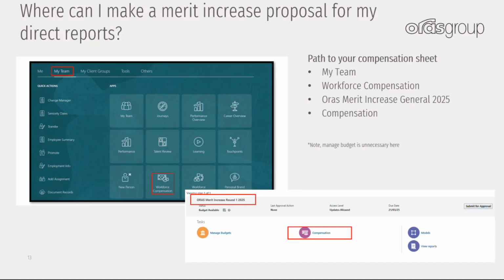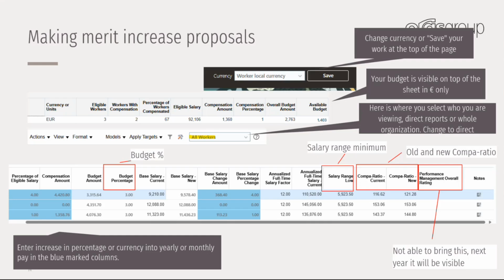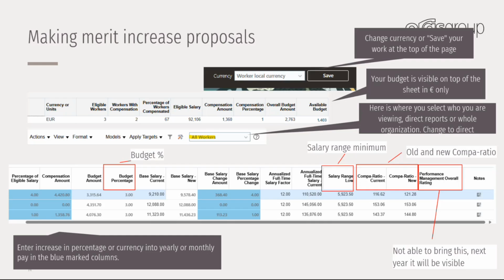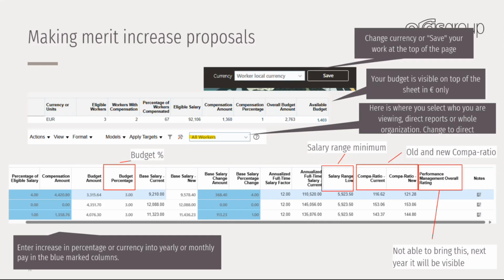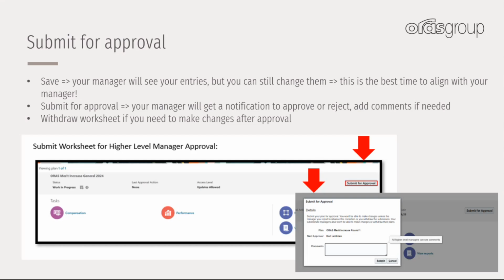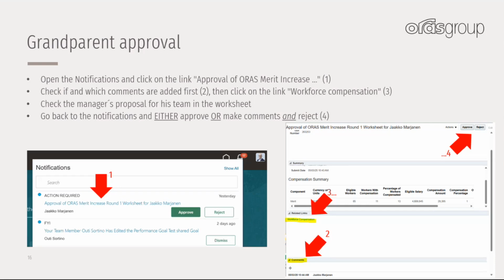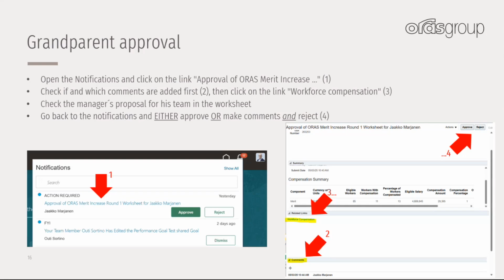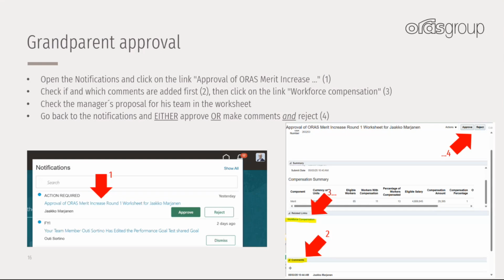How to make merit increase proposal?